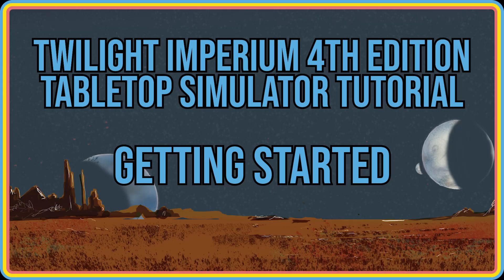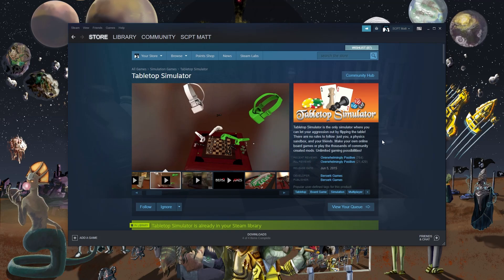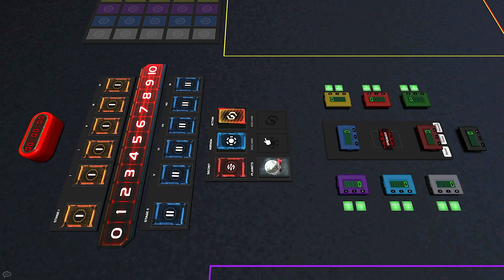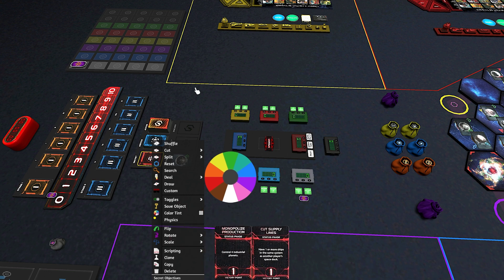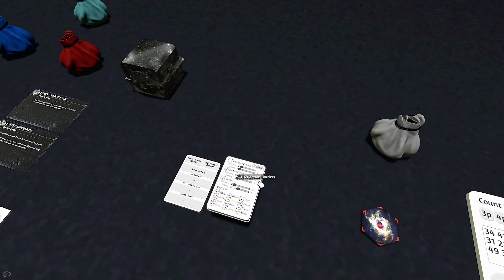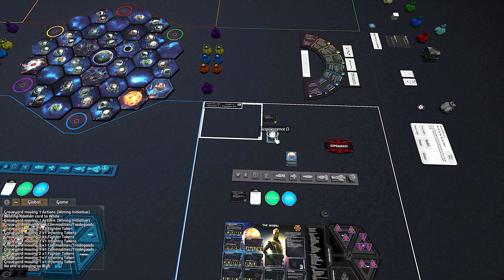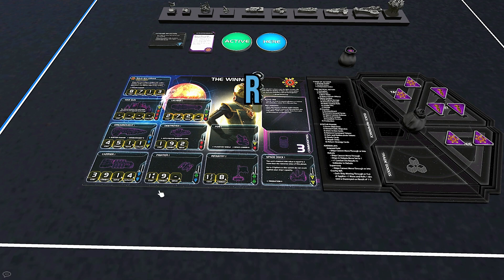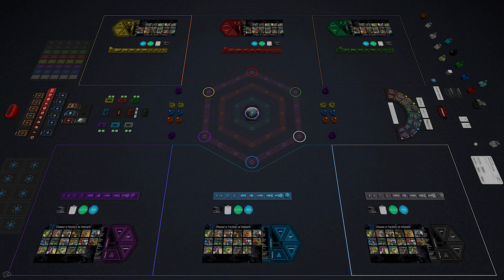Getting Started - Twilight Imperium 4th Edition Tabletop Simulator Tutorial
This video is the first of a series of Tutorials for the Twilight Imperium 4th Edition mod on Tabletop Simulator. This Tutorial will teach you how to get TI4 on TTS, how to start a game, and a quick run-through of the most common hotkeys and tools. Future Tutorials will cover various topics in more depth.

0:44 Loading the Mod
 - 0:47 Installing TTS
 - 0:52 Getting the Mod
 - 1:02 Creating a Game
 - 1:11 Joining a Game
1:20 Game Setup
 - 1:24 Player Count and Table Setup
 - 1:40 Map Building or Loading
 - 2:02 Faction Setup
 - 2:19 Speaker Token and Objectives
2:31 - Additional Tools
 - 2:34 Promoting Players
 - 2:50 Player Resources and Tooltips
 - 3:01 Tools (Color Switcher and Production Area)
 - 3:12 Variants
3:18 Tips and Tricks
 - 3:31 Right Click Menus (Agendas and System Tiles)
 - 3:47 Component Zooming
 - 4:00 Drawing Multiple Items
 - 4:09 Grouping Items (Creating Card Decks)
 - 4:16 Graveyards
 - 4:24 NumPad Hotkeys (Trade Good, Fighter, and Infantry Tokens)
 - 4:33 Token Swapping ("R" to swap or break up tokens)
 - 4:48 Whispering Players

Russian Translation by Vedmak
French Translation by Caitlyn Perry